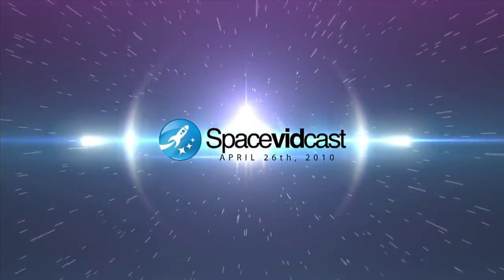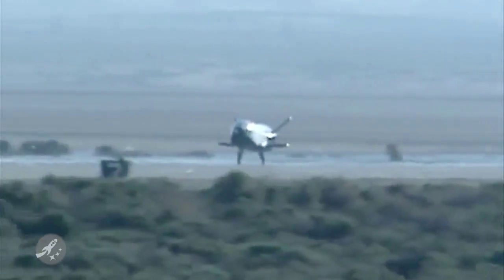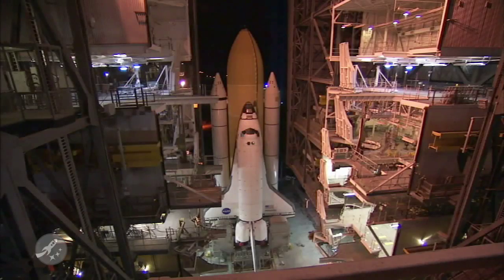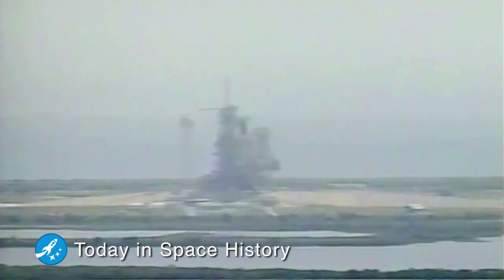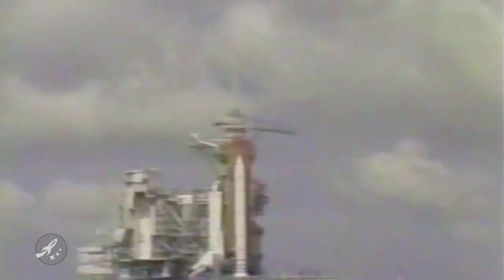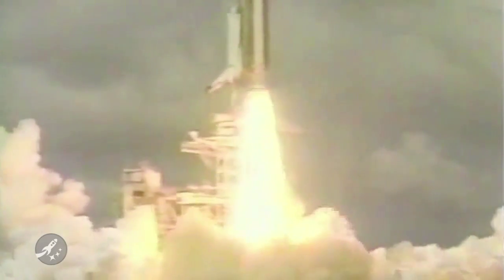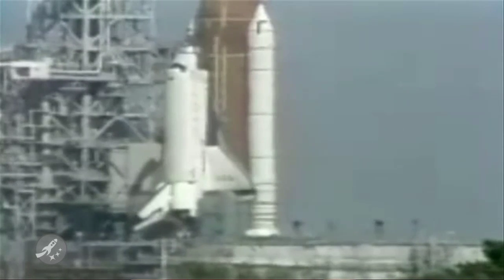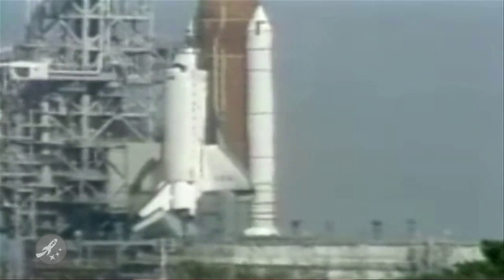The new X-37B Space Shuttle and the old NASA Space Shuttle - 2010.04.26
Classified space planes, NASA's Space Shuttle and today in space history on this Spacevidcast daily for April 26th, 2010.